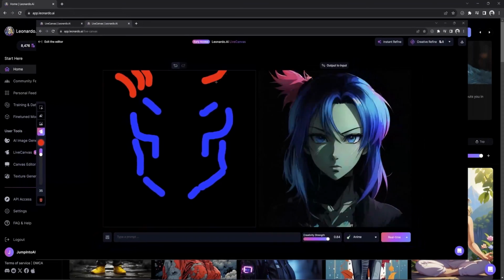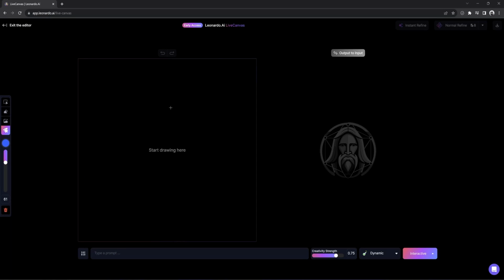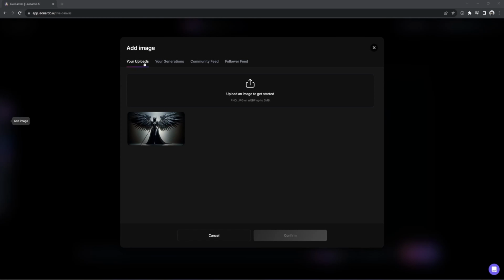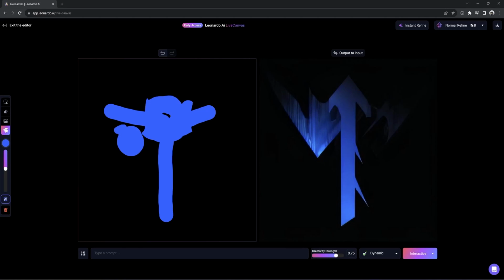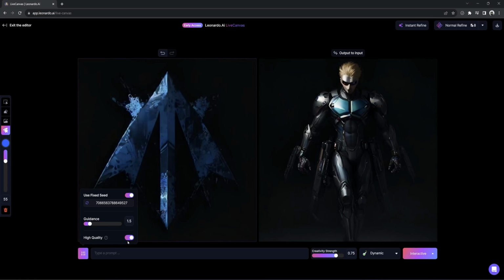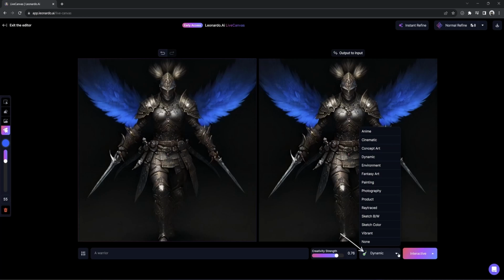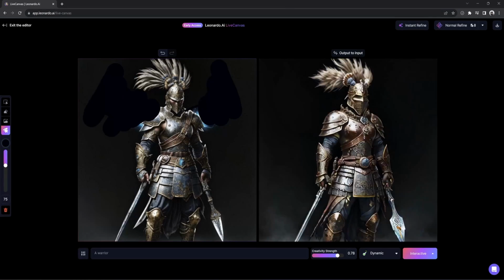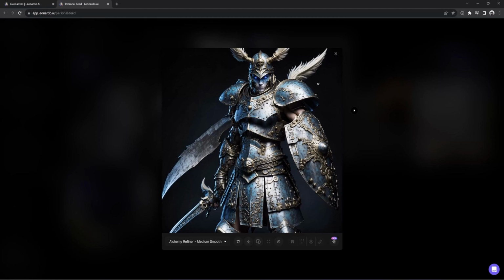New Leonardo Ai LIVE CANVAS! (From Scribbles to a Work of Art INSTANTLY!)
Discover how to master LIVE CANVAS using Leonardo AI in this tutorial, creating AMAZING AI Art that's rendered in real-time. This advanced technique is a must-see!

0:00 Intro
0:23 Live Canvas UI
3:12 Finished Product